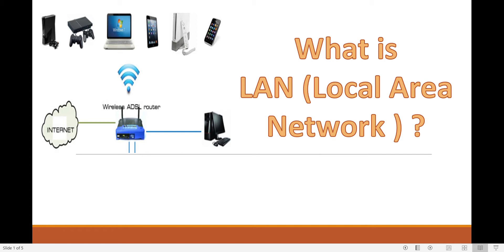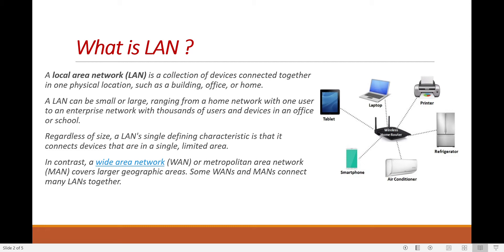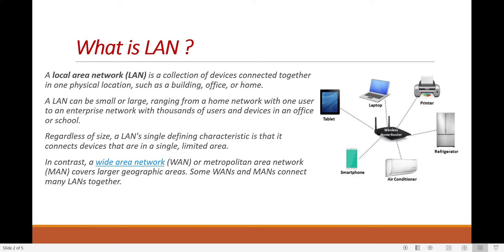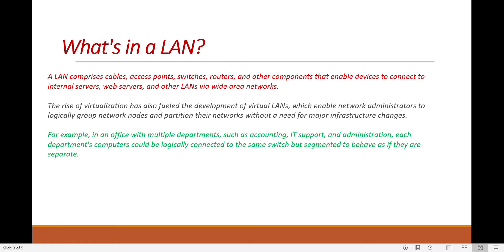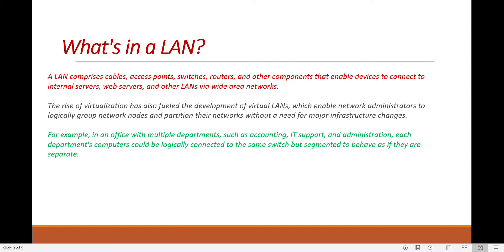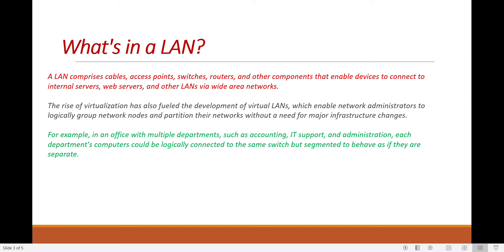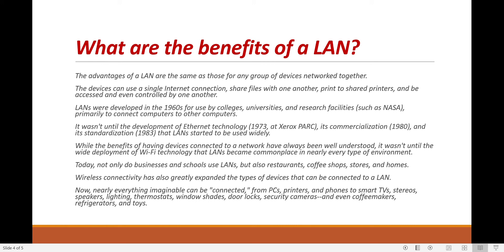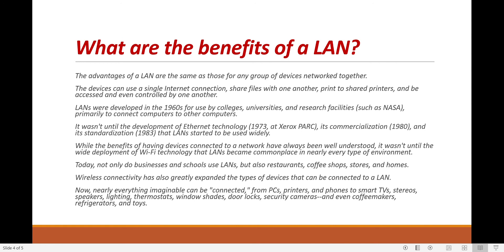What is LAN Local Area Network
This video is about What is LAN Local Area Network ??